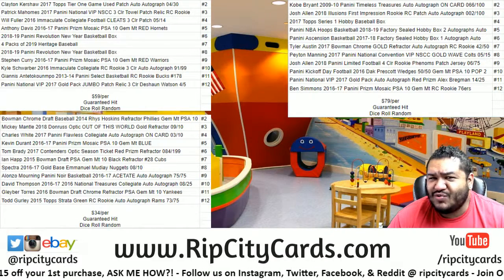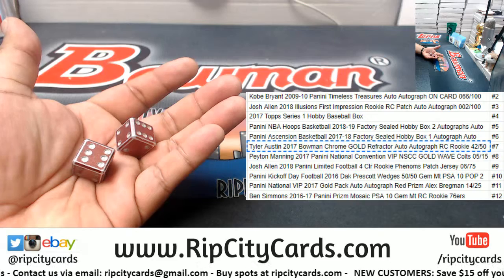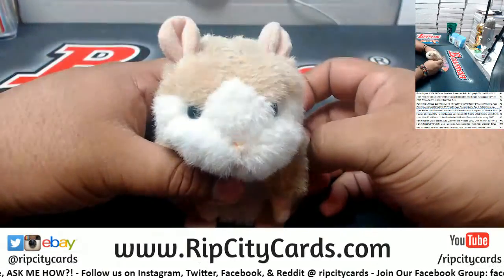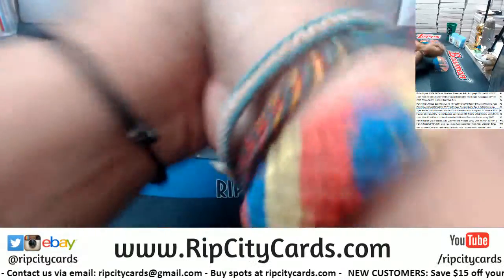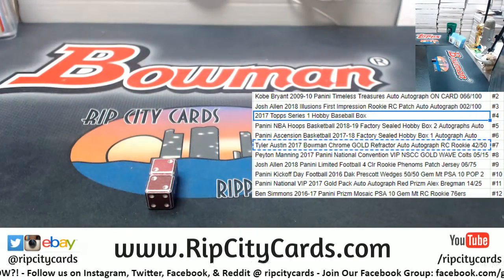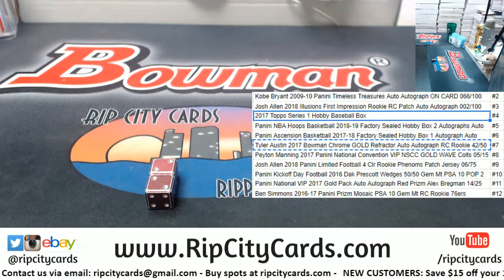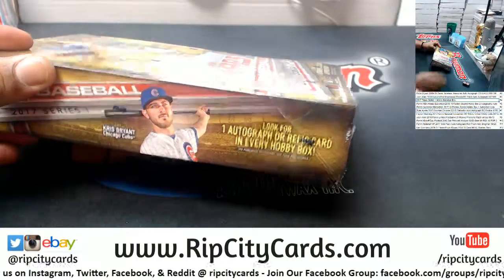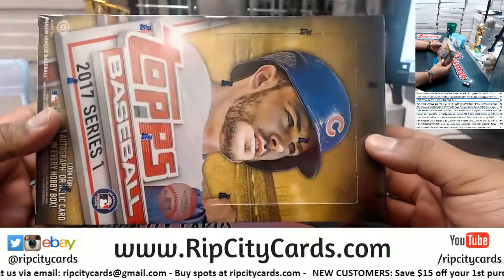Maddness Dice Roll #8 2/26/19